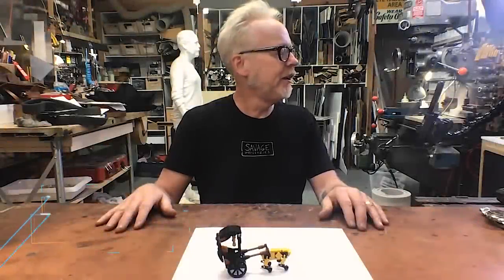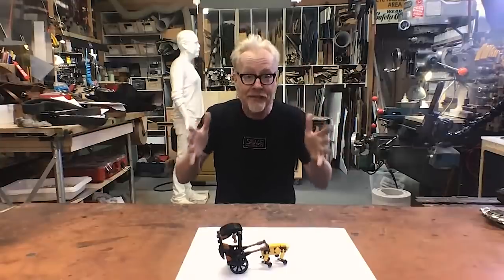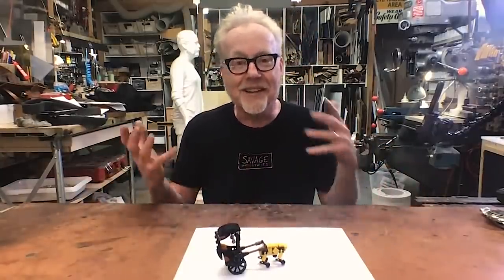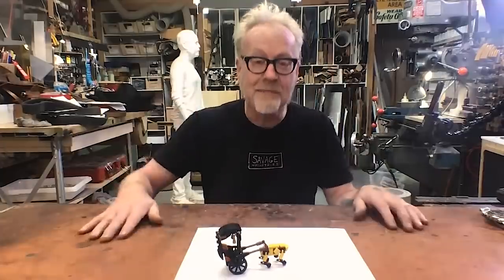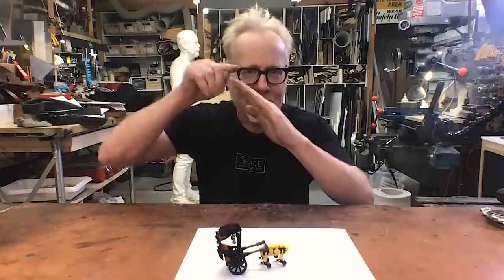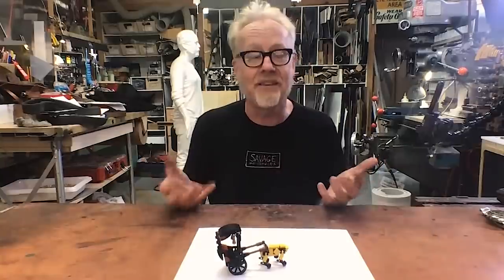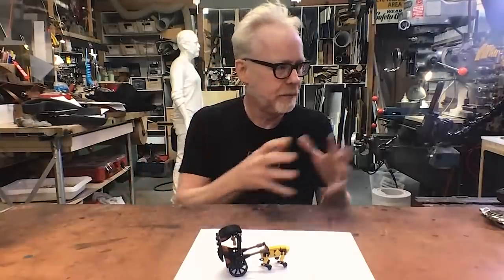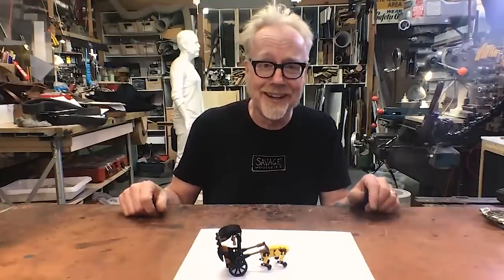"First Star Wars Prop Built as an ILM Employee" (Sept. 14, 2020, Q&A Part 3)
In Adam's Sept. 14's live stream, he took questions from Tested Patron members about Star Wars, a subject they had chosen by poll beforehand.

Questions answered in this video:
00:00 What Is The First Official Star Wars Piece You Built?
5:36 Do You Think We Lose Something Moving From Models to CGI?
10:25 What Do You Think About Droids Having Emotions And Often Mistreated?